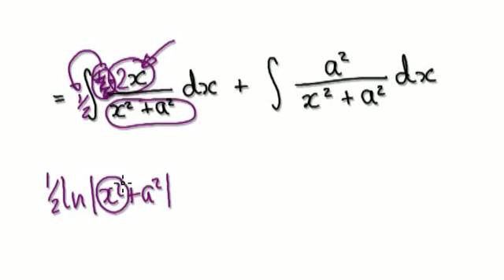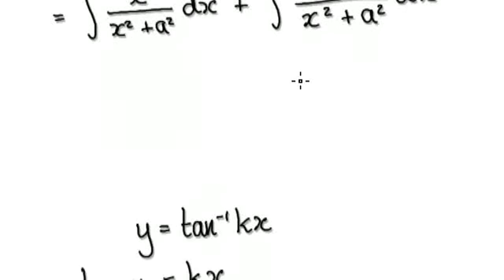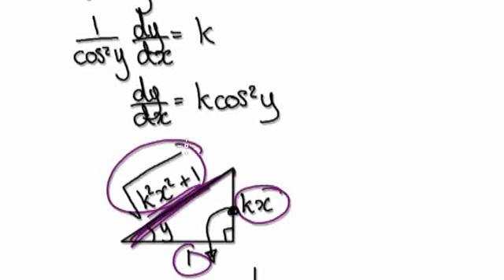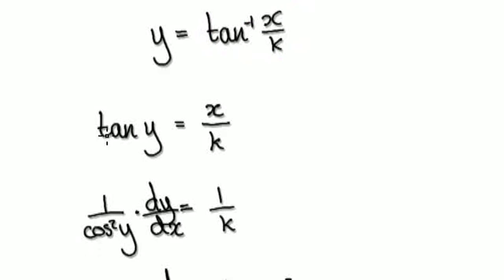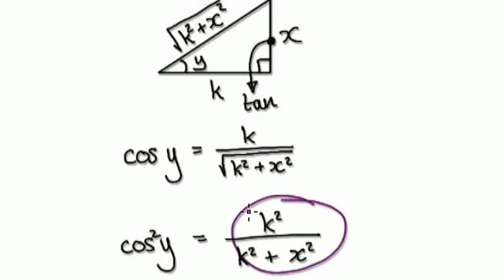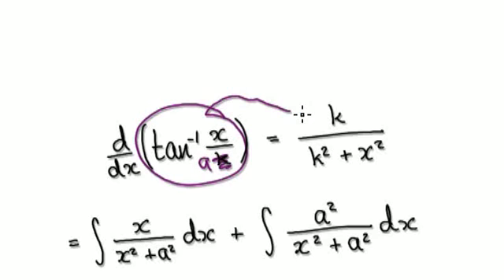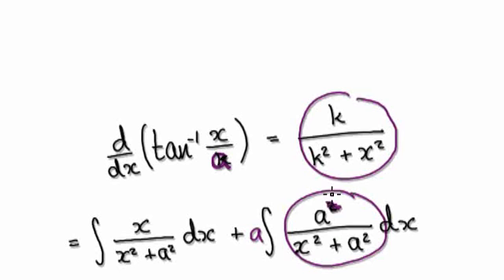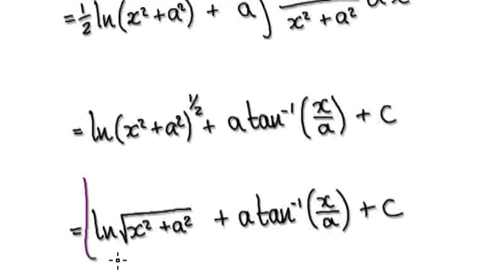Video 2009 - Integrate (x+a)/(x^2 +a^2) - Practice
Integrate (x+a)/(x^2 +a^2)